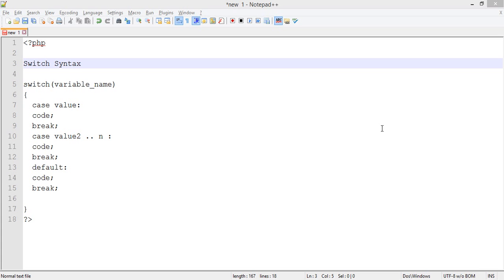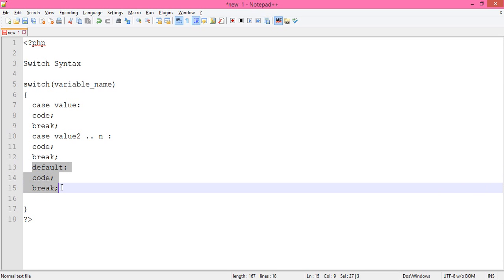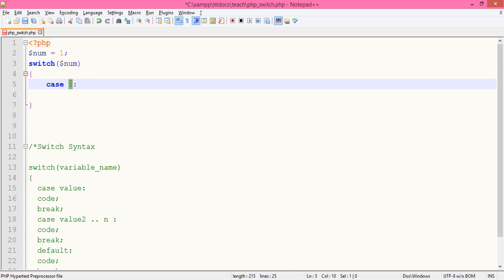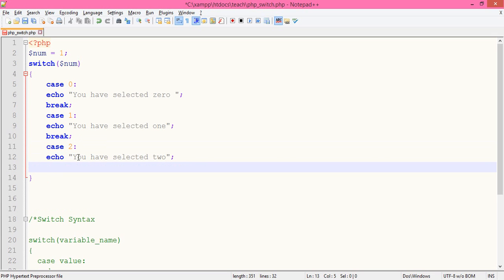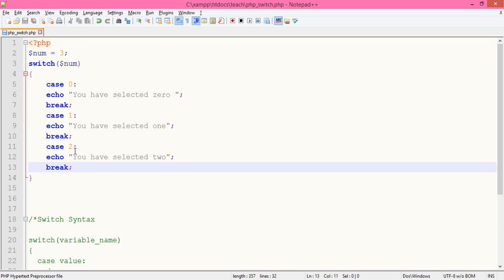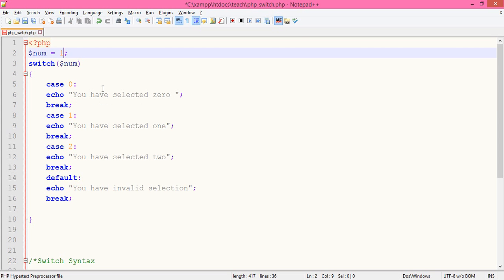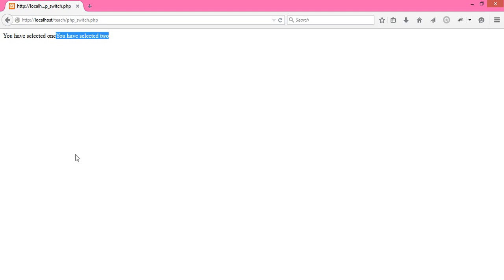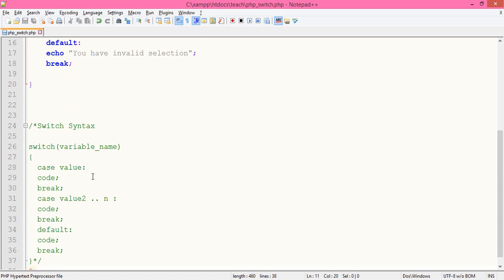Chapter 7 PHP Switch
Another conditional statement in PHP is switch statement. It is also a good way to make branching in our code. Switch statement is done on the basis of a variable. The case structures are used to select a block of code, the case which matches the variable will be executed.